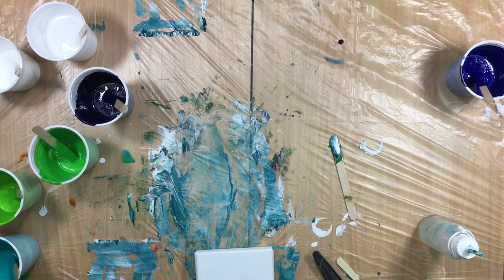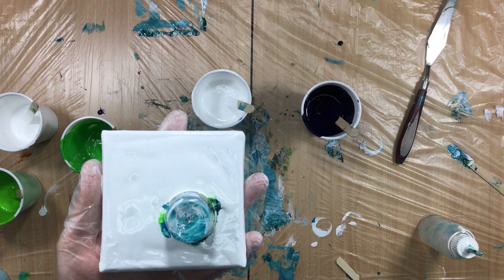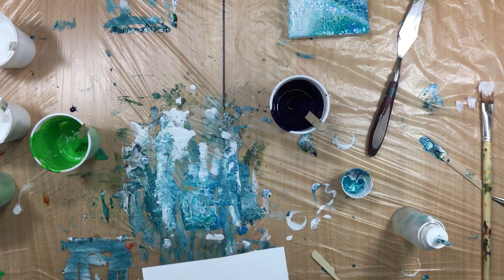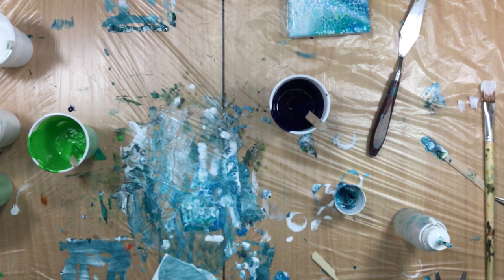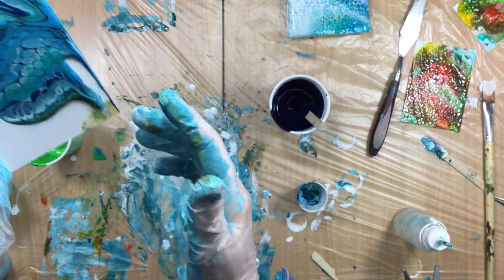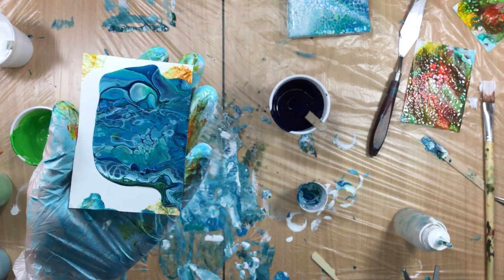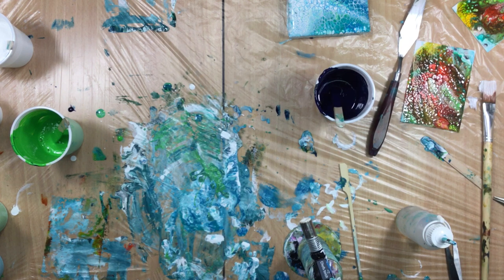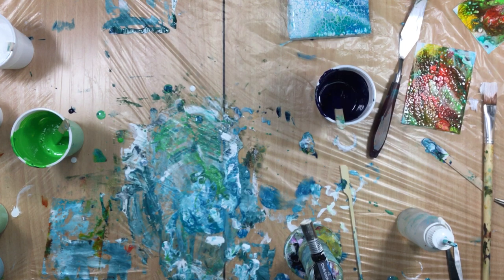( 386 ) Acrylic pour greens and blues thinner